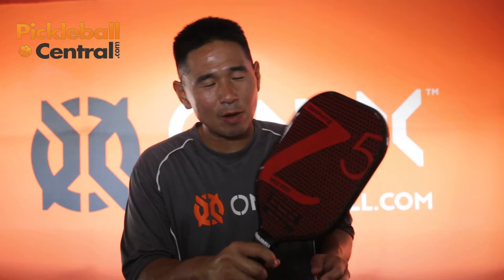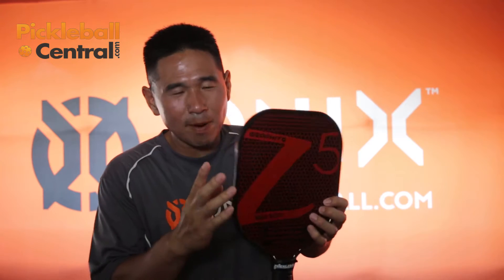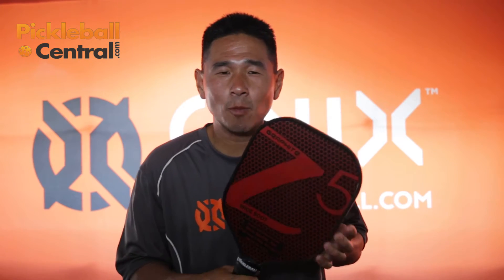Steve Wong-Graphite Z5 Widebody Paddle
Steve Wong of Onix Sports talks about the Graphite Z5 Widebody paddle.